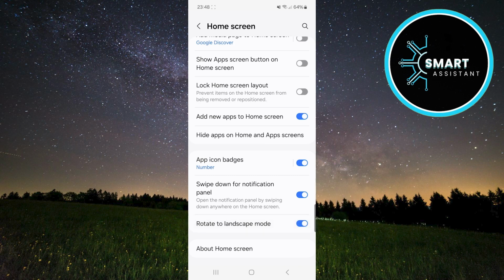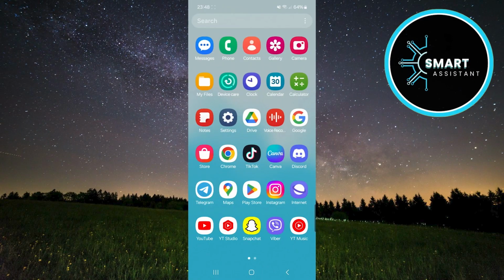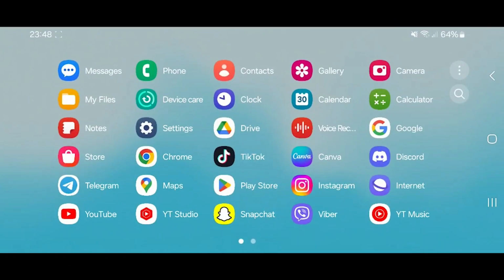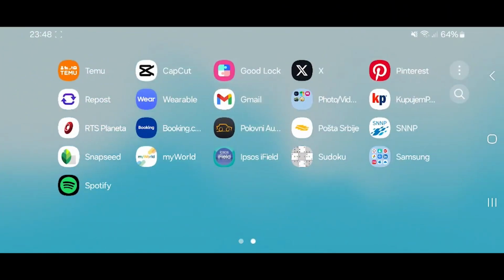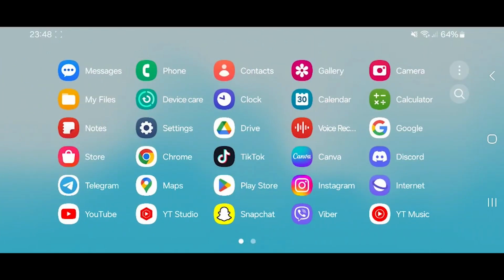ROTATE TO LANDSCAPE MODE - How to Enable Landscape Mode on Samsung Galaxy Phone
In this tutorial, I will show you how to enable Landscape Mode on your Samsung Galaxy phone. This feature allows the screen to automatically switch to horizontal orientation when you turn the device, enhancing the experience of watching video content, playing games, or using apps.